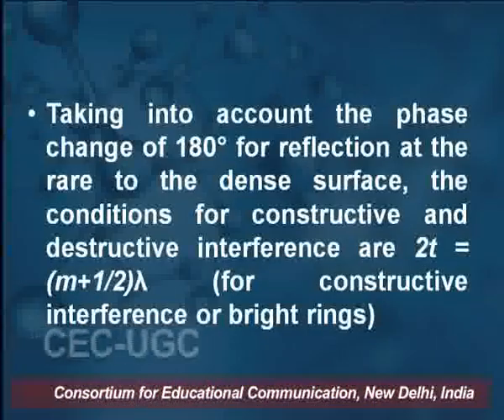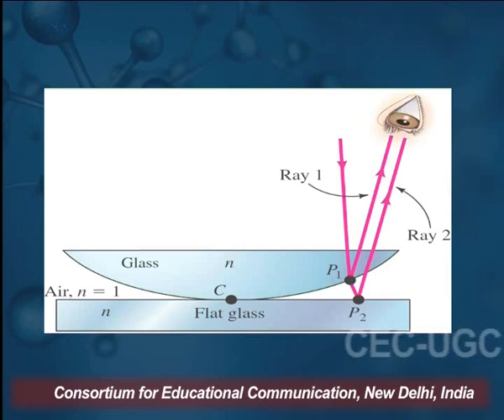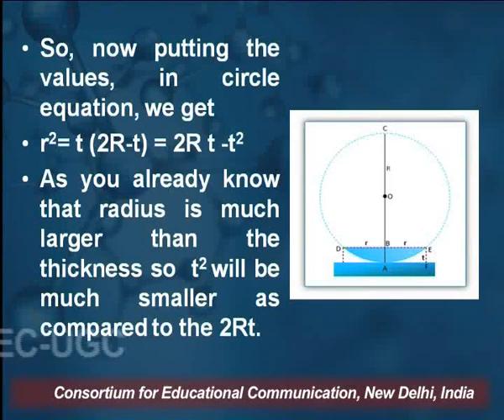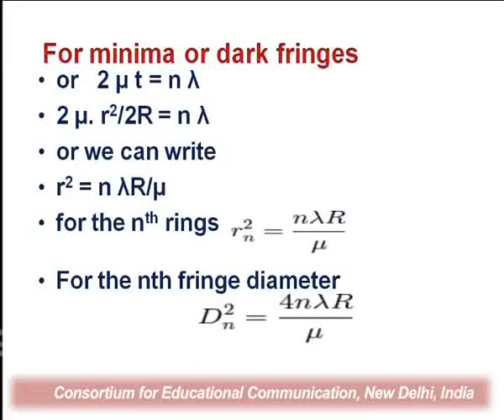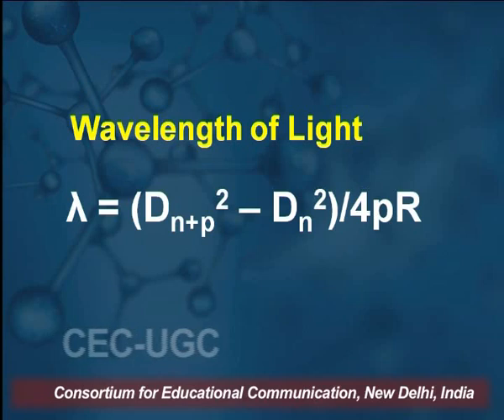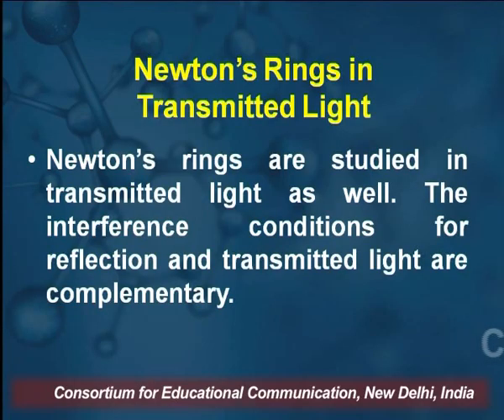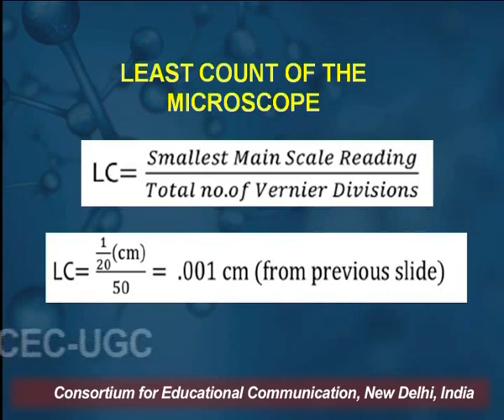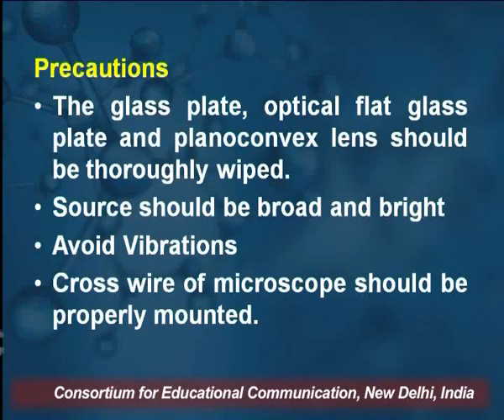Newton's Ring Experiment - II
This Lecture talks about Newton's Ring Experiment - II.